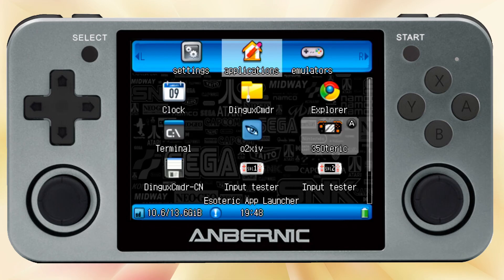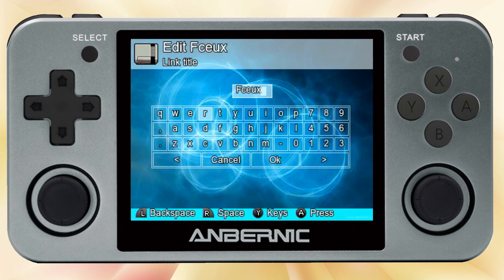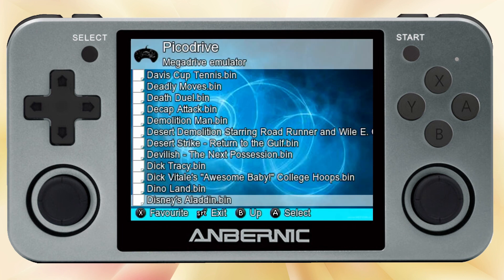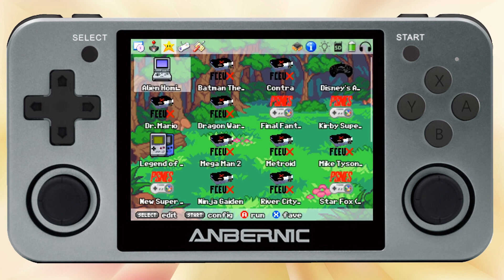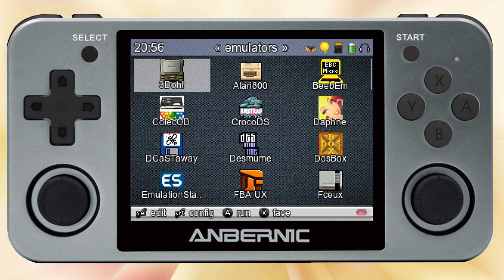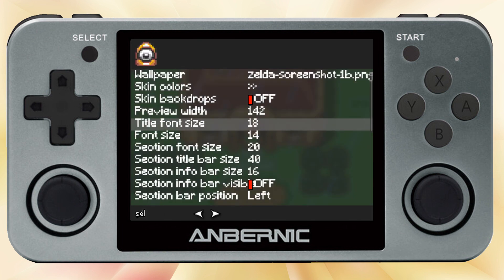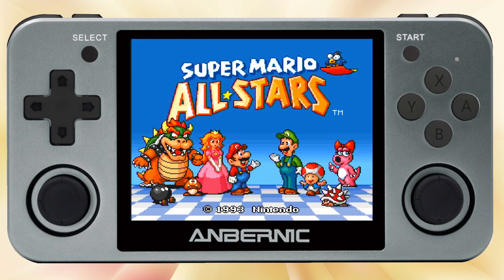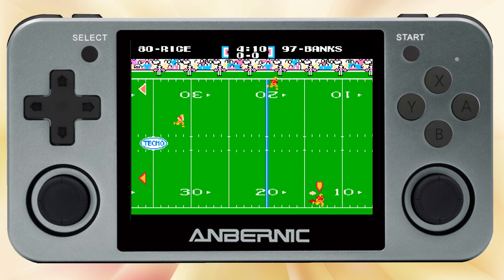Guide: 350teric frontend on the RG350 devices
Lots of people use SimpleMenu for their RG350 devices, but how do the other frontends work?  This video breaks down all of the features of 350teric ("Esoteric"), the easiest frontend of them all.

Timestamps:
00:00 introduction
00:51 box art
01:07 edit titles
01:38 gameplay test
02:13 favorites function
02:51 testing skins
07:55 conclusion

Note that in this video I mention that 320x240 is the max resolution, but I've since learned how to get a 640x480 resolution for the RG350M; I've updated the written guide linked above.